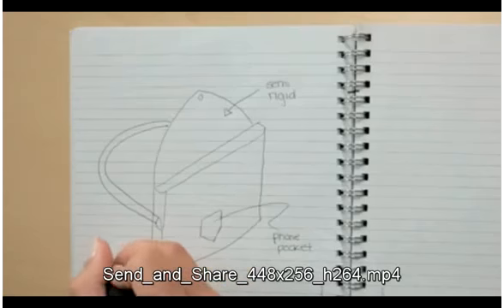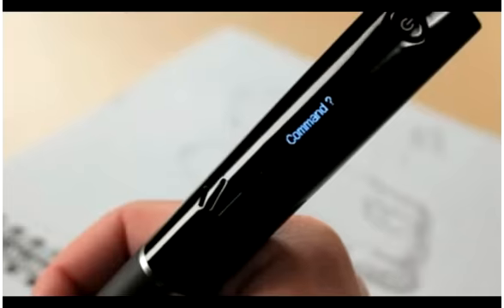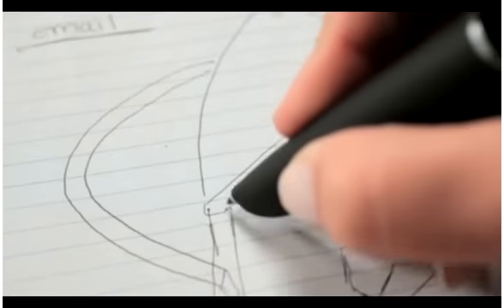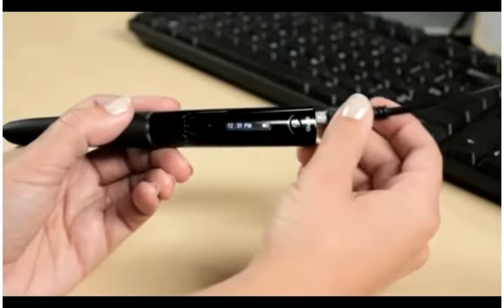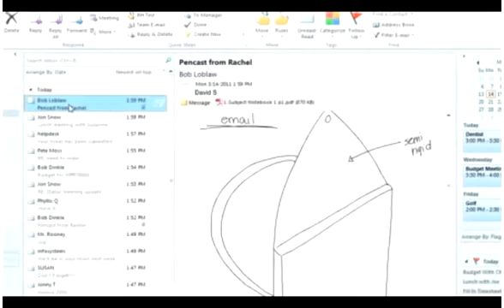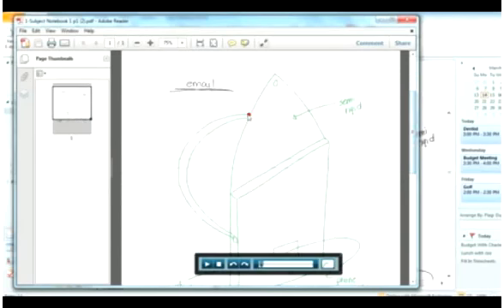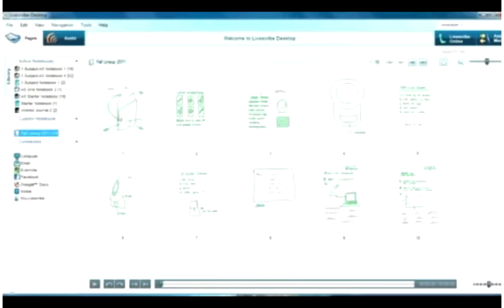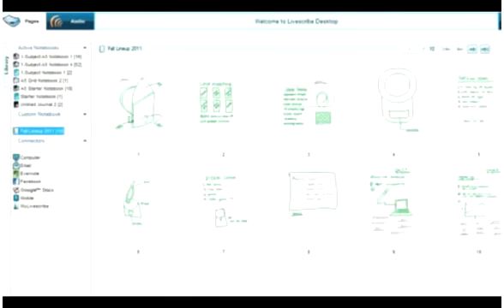Echo smartpen live scribe connect